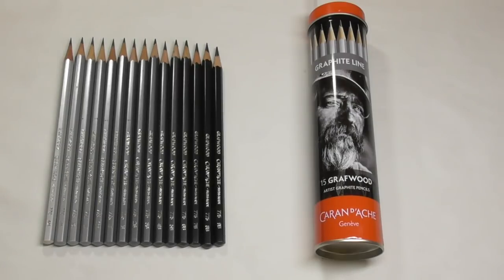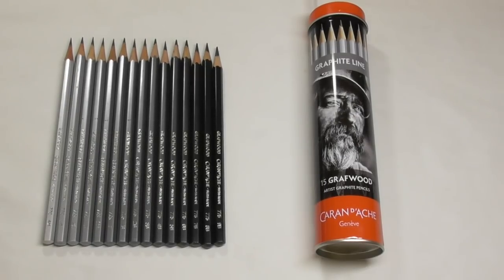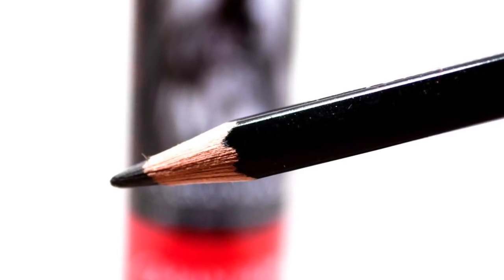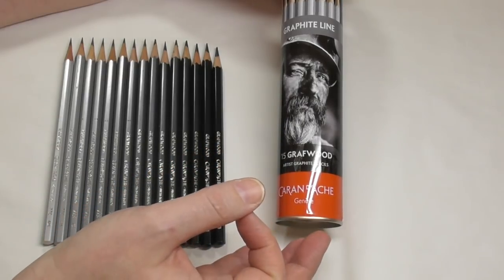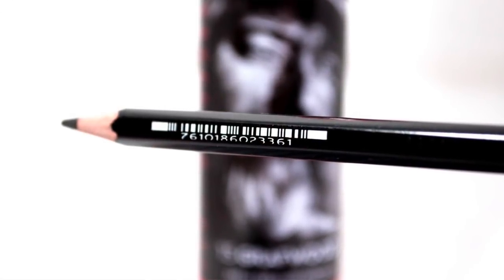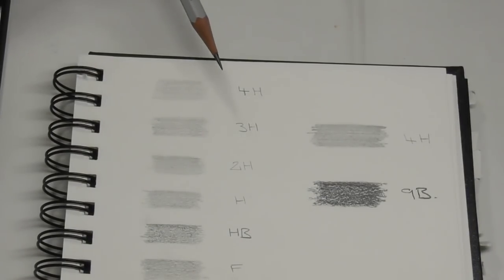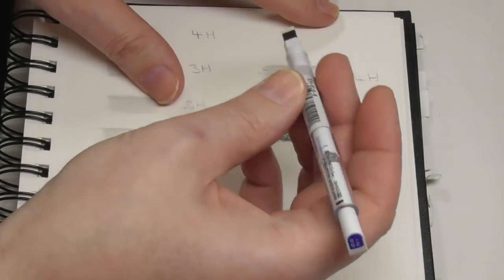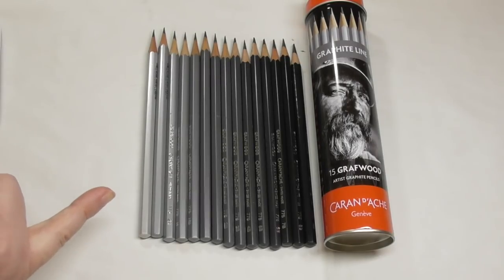Caran Dache Grafwood Pencils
In this review I take a look at the Caran d'Ache Grafwood Graphite Pencils and help you decide whether or not they are worth the money.

Below are some links to

Grafwood 15 Set

Grafwood 6 Set

Grafwood Gift Box Set

I would like to thank you for stopping by the channel and watching this video, if you have enjoyed the video we would love you to subscribe and join our wonderful community along with getting alerts as soon as videos are posted.

As well as The Art Gear Guide YouTube channel, we have a web site, dedicated to delivering hi quality images of the art products we review along with a detailed written account. simply follow the link and join the community.

COLORED PENCIL Magazine

Another place you can find selected reviews from The Art Gear Guide is the fabulous monthly magazine completely dedicated to the world of colored pencils, COLORED PENCIL Magazine. Not only can you find selected reviews from The Art Gear Guide, but you can take part in monthly competitions with amazing prizes for all level of artists, read outstanding tips from respected artists and marvel at the true ability of colored pencil art from the monthly featured artist.

As well as the above, you can find The Art Gear Guide on the following Social Media platforms.

I am not comfortable adding this to my site or YouTube channel. I receive many emails and messages asking me how people can help support The Art Gear Guide, mainly I think due to the fact that I purchase all of the supplies myself, except those sent directly from companies kind enough to do so. I have decided to add a donations button to my site, however, I feel the best way to add such a campaign is as follows, all donations made will be used to purchase art products for review, however, all products purchased using donated funds, after they have been reviewed, will be used as giveaways to subscribers of the YouTube Channel, the web site or any of the above social media platforms. I have set this channel and site up for my own enjoyment and not profitable gain. I feel with this support method, everyone wins but not in a financial.

My Own Personal Art

I would not exactly call myself an artist in the true sense of the word, however I absolutely love art as it has helped me immensely dealing with clinical depression due to my battle with constant chronic pain and disability.

Finally, thank you so much for all of your support, without all of you, this channel and The Art Gear Guide would simply not be the same.